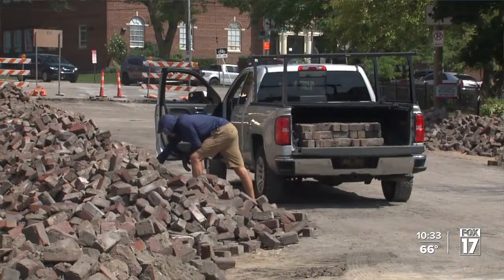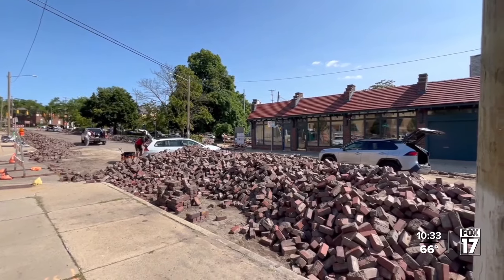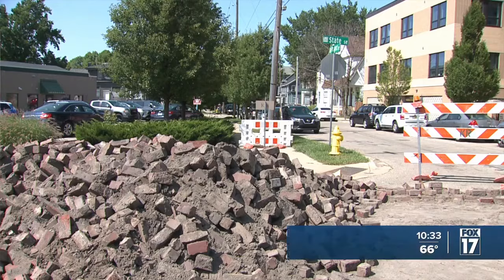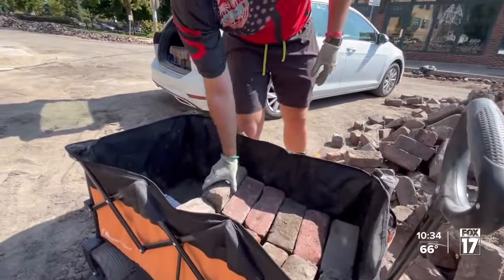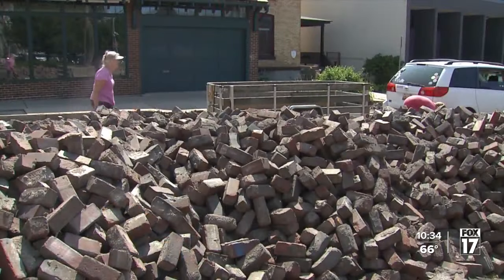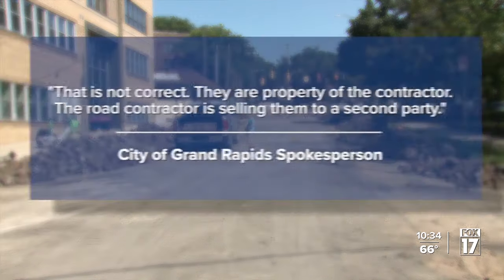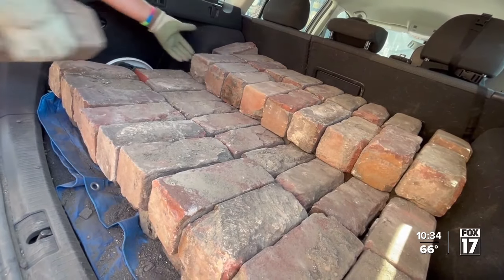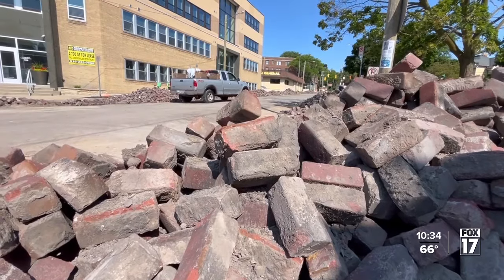Grand Rapids residents make grab for State Street bricks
People are scrambling to get a piece of history in Grand Rapids, bricks that used to cover State Street Southwest since 1836. The street is under construction and posts on social media claimed the bricks were free.